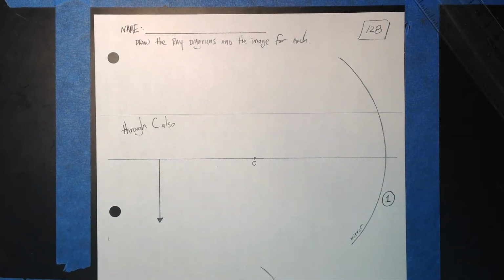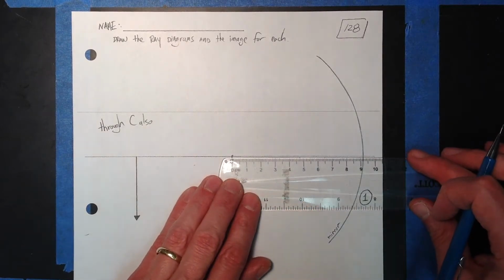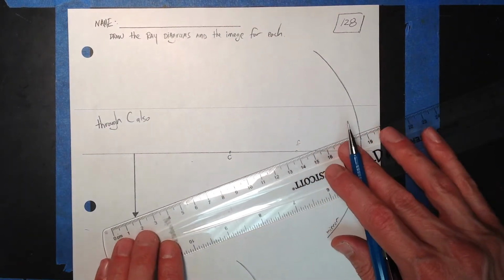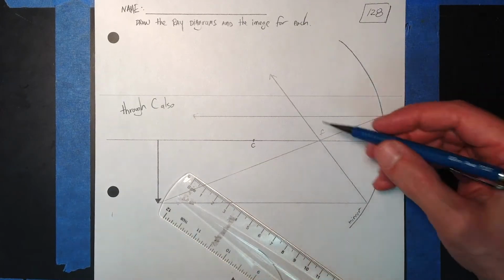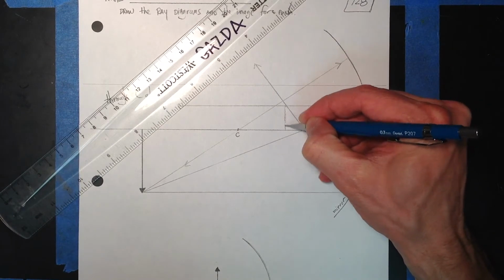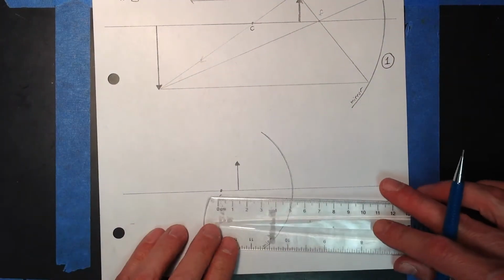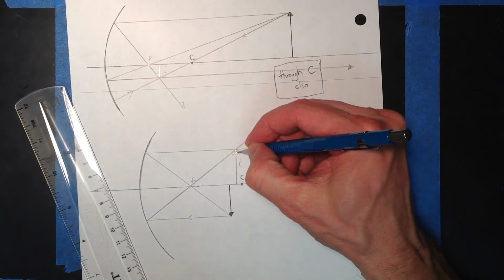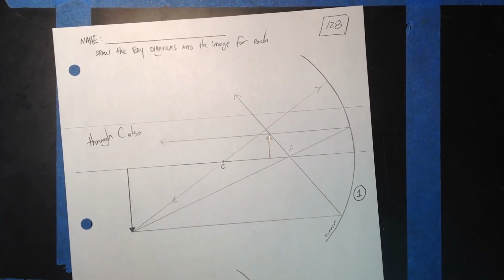APPLIED PHYSICS 128 concave mirrors